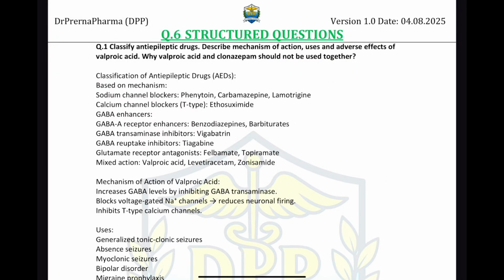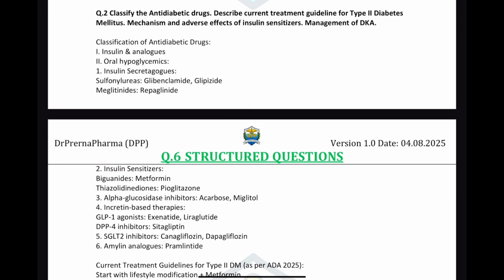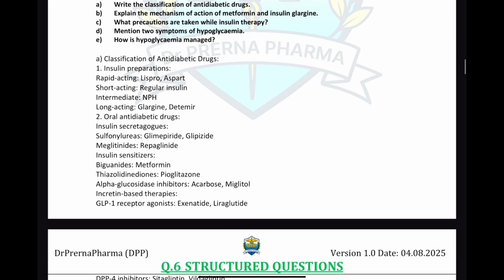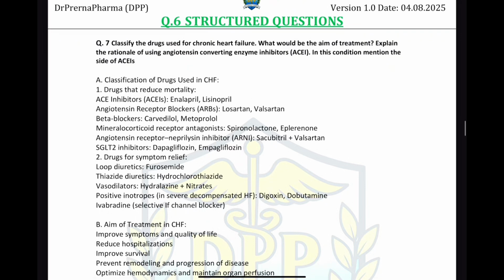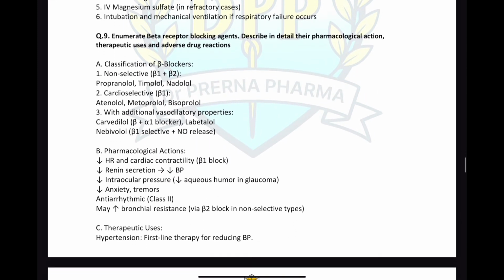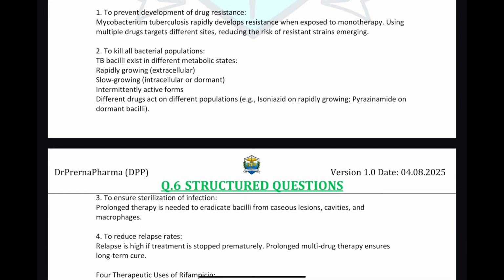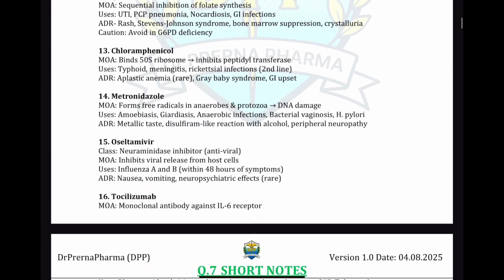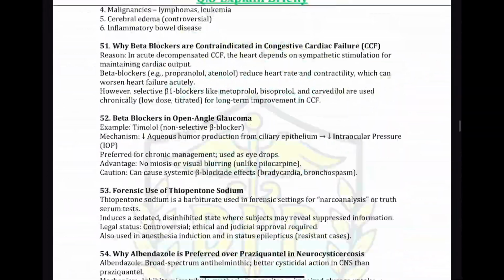🎯 2nd MBBS PYQ Part 3| Q6, Q7, Q8 Solved | PDF attached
In this Part III video, we present a high-yield, exam-focused discussion of the following questions from previous 2nd MBBS university exams:

🔹 Question 6 – Structured Long Question
🔹 Question 7 – Short Notes
🔹 Question 8 – Explain Briefly

Download the pdf from the link-

We’ve carefully compiled questions from multiple past-year papers and provided detailed, mechanism-based answers that are perfect for last-minute revision. This is part of a strategic revision series designed to help you cover maximum important topics in minimum time.

Whether you're preparing for 2nd professional MBBS exams, internal assessments, or university finals, this series gives you a clear idea of what to expect and how to write effective answers in pharmacology.

📌 Watch this before your exam to boost recall, confidence, and exam-writing speed!

📍 Also check out Part 1 to Part 5 of this series for complete coverage.

• Structured long-format pharmacology questions
• Frequently asked short notes
• Concise explanations from past year papers
• Pharmacological mechanisms, uses, side effects, and classification